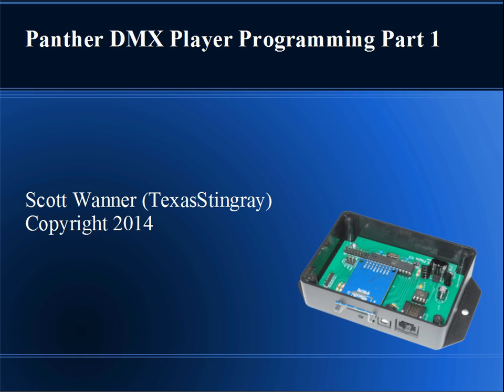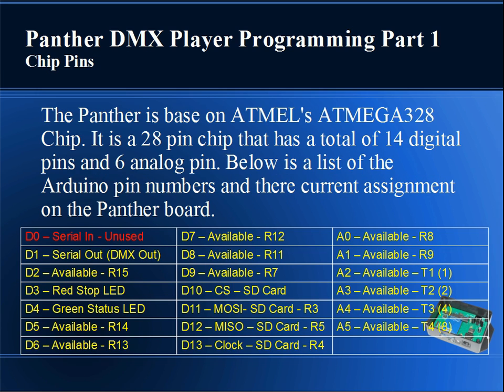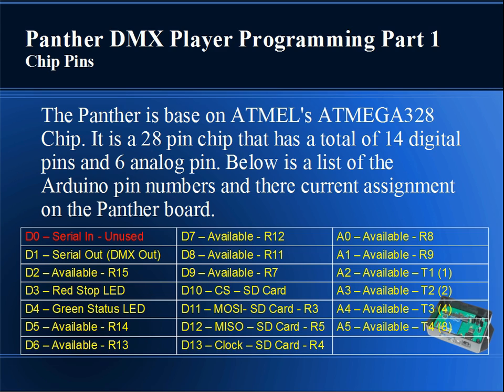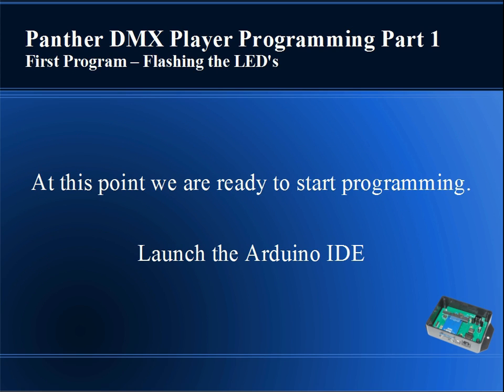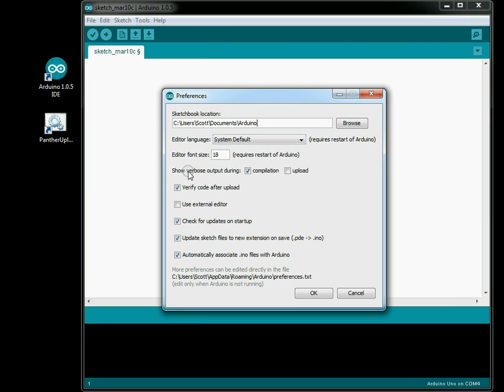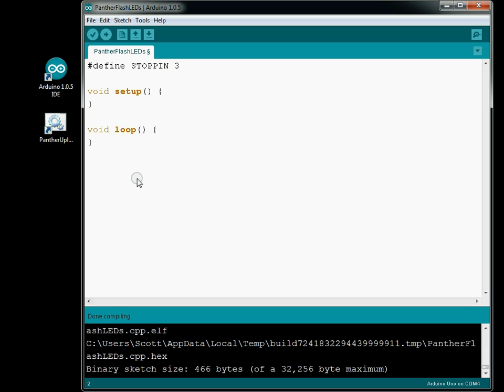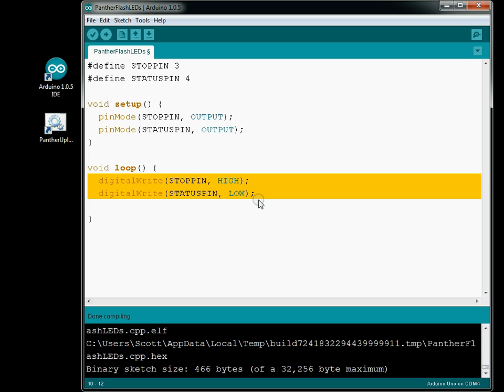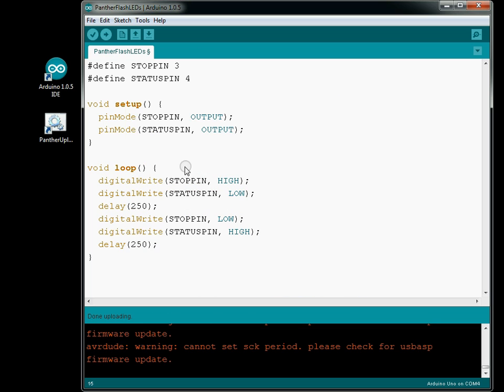Panther Programming Part 1 Flash LEDs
Based on the Arduino I created the Panther DMX Player.

In this is video I'll walk you thru creating your own firmware and upload that to the Panther DMX Player using the Arduino IDE.

Here is the code for the PantherUpload.bat file to upload firmware using AVRDUDE.
D:\Arduino\arduino-1.0.5\hardware\tools\avr\bin\avrdude -c usbasp -p m328p -b 19200 -U flash:w:%1:i -U lock:w:0x0f:m
pause